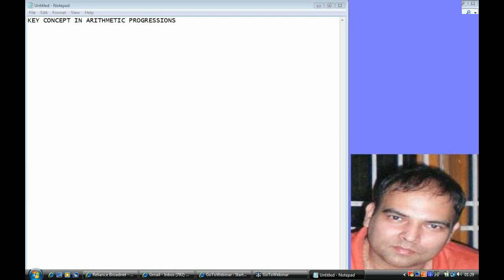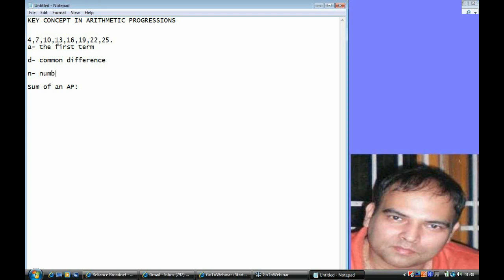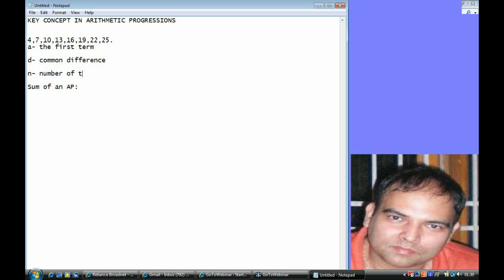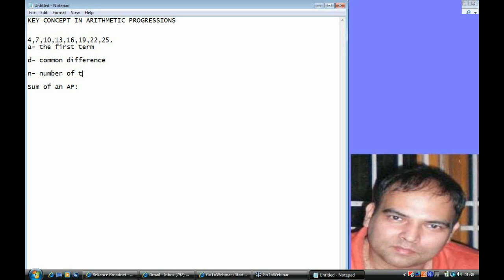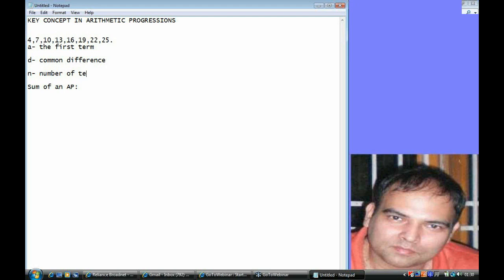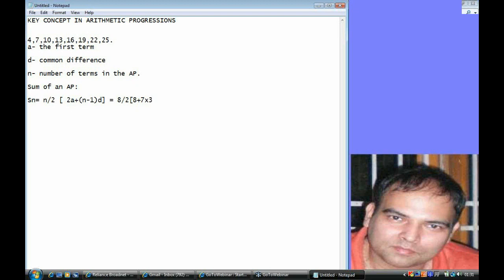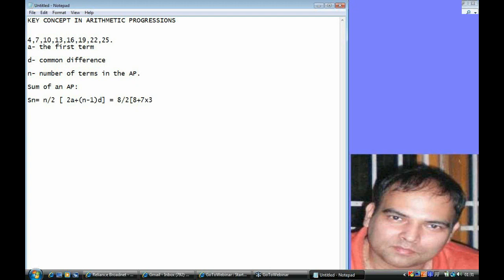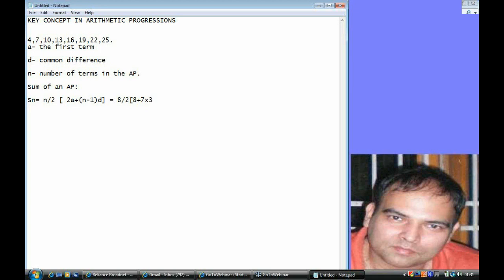CAT Topic disussion: Arun Sharma: Arithmatic Progression